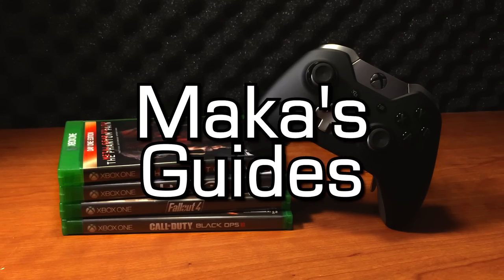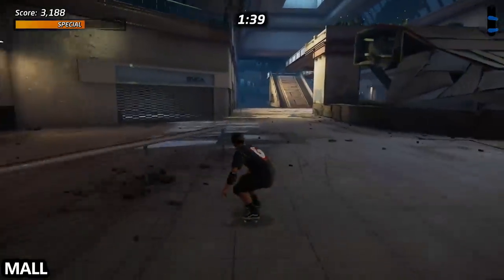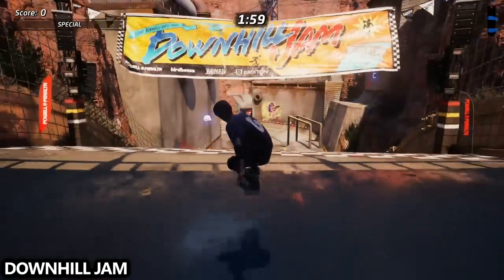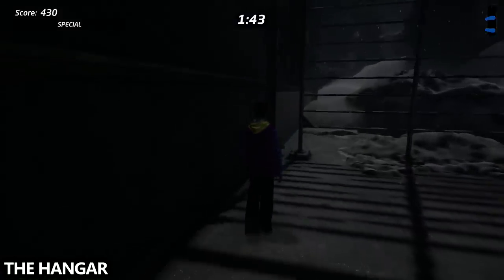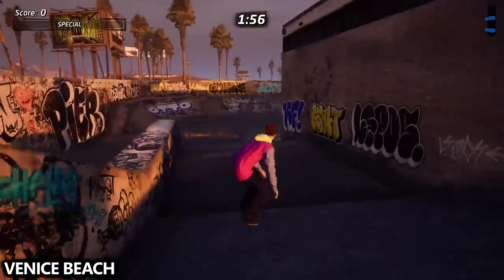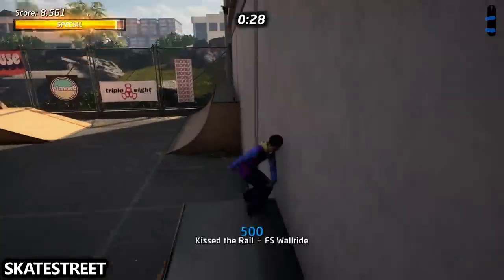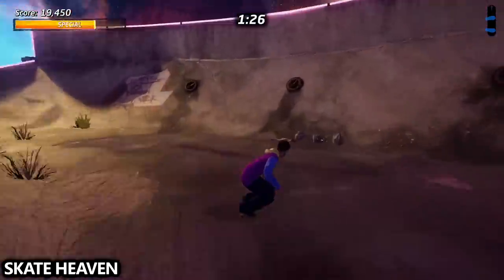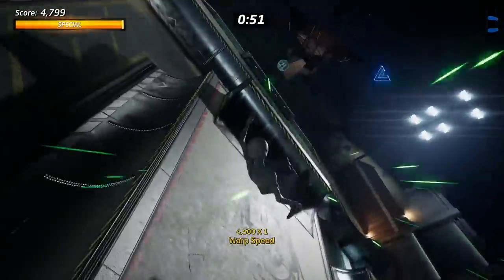Tony Hawk's Pro Skater 1 + 2 - How to Unlock Alien Secret Character - All 19 Alien Plushie Locations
Tony Hawk's Pro Skater 1 + 2 - How to Unlock Alien Secret Character - All 19 Alien Plushie Locations Guide - The Truth is In Here Achievement/Trophy - Find every alien plushie.

Timelinks:
THPS1
0:22 - Warehouse
0:48 - School
1:03 - Mall
1:35 - Skate Park
1:54 - Downtown
2:31 - Downhill Jam
2:42 - Burnside
2:54 - Streets
3:13 - Roswell

THPS2
3:34 - The Hangar
3:57 - School II
4:19 - Marseille
4:44 - NY City
5:02 - Venice Beach
5:22 - Skatestreet
5:59 - Philadelphia
6:29 - The Bullring
6:48 - Chopper Drop
7:02 - Skate Heaven * (100% THPS2 Required)